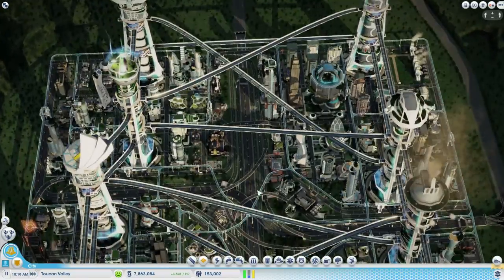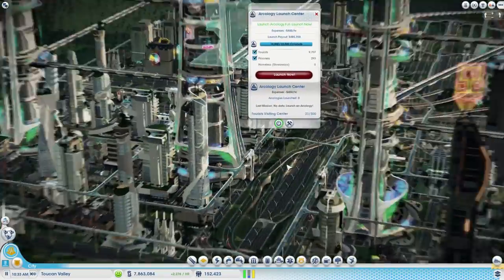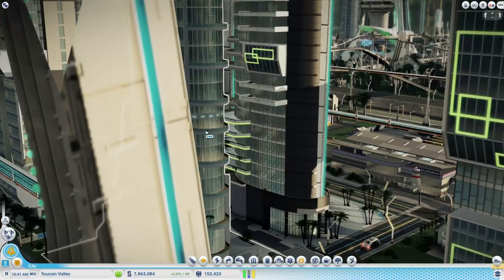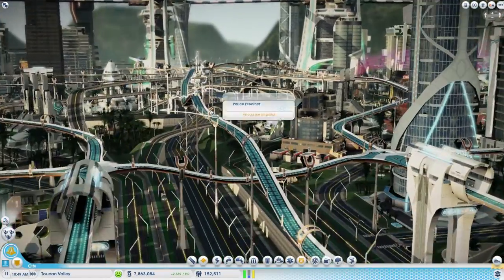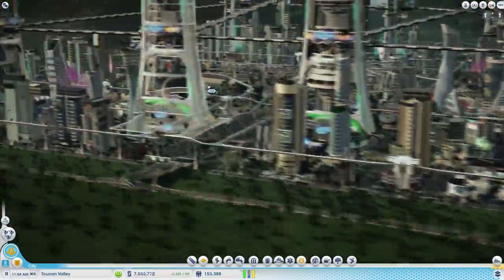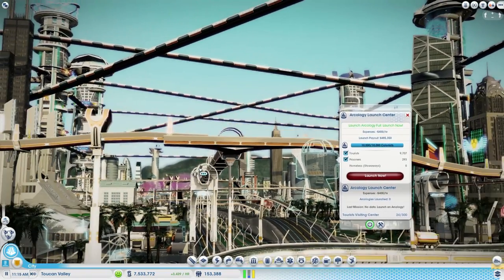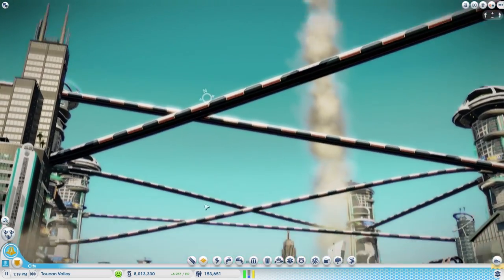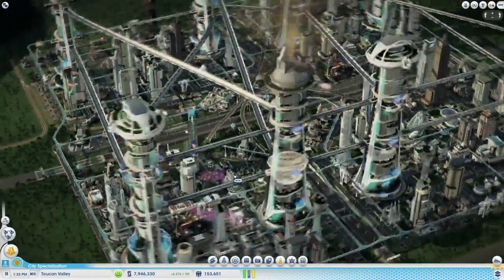Launch Arcology Take Off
Made on Dev Test